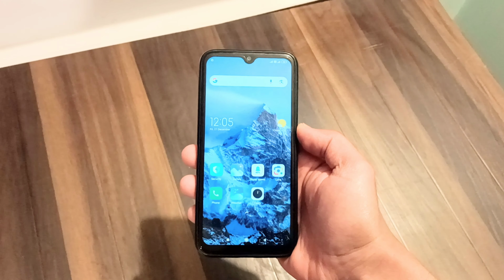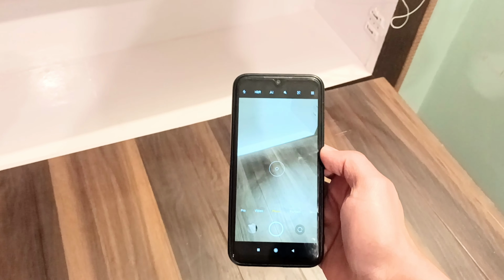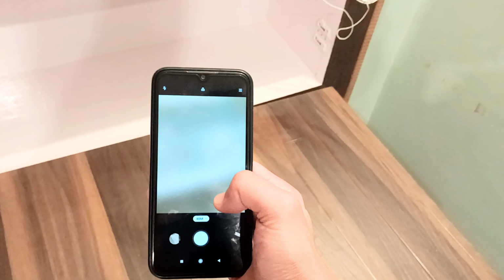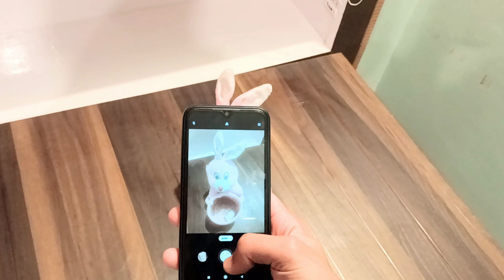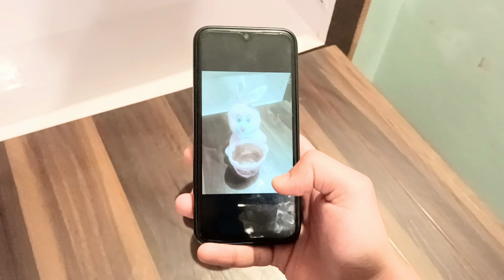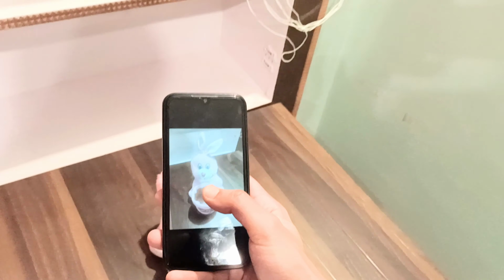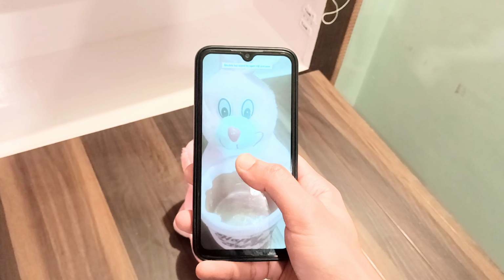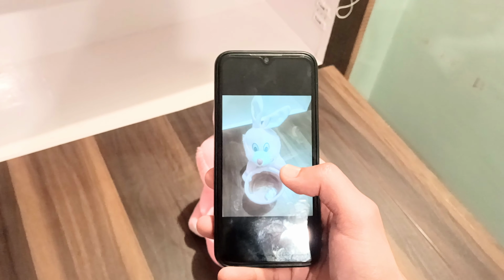How To Activate 48 MP Camera | English Video